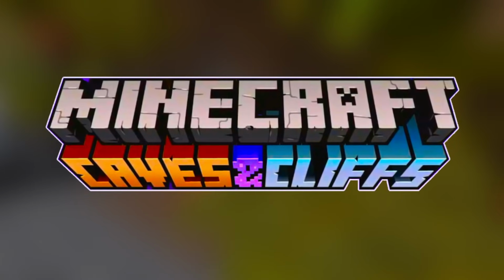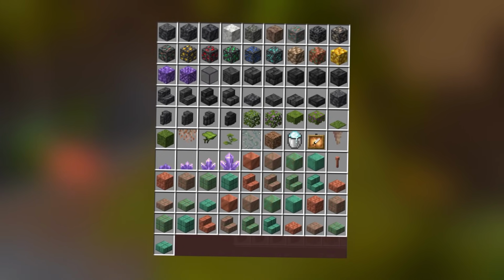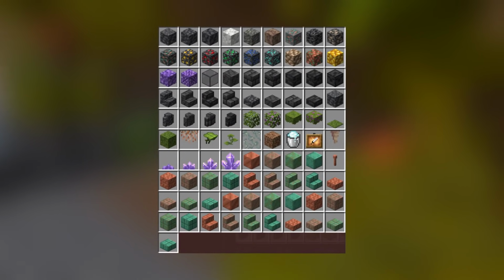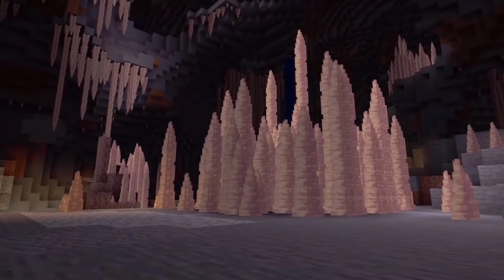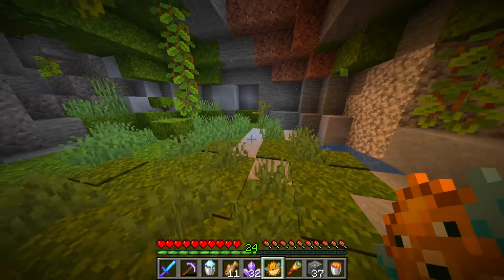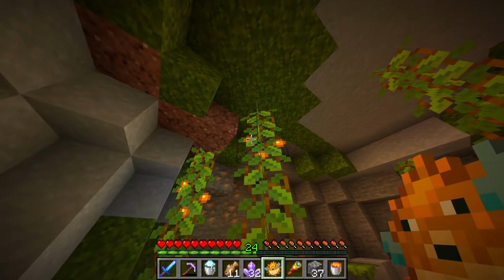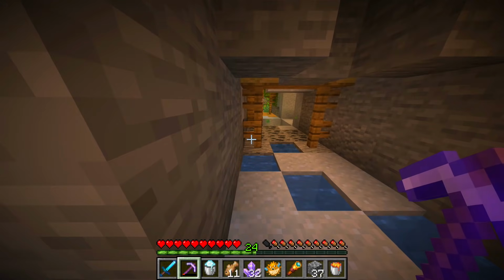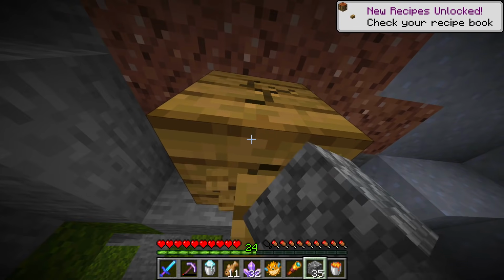EVERY FEATURE Coming In 1.17 HAS BEEN CONFIRMED | Minecraft 1.17 Caves & Cliffs Update